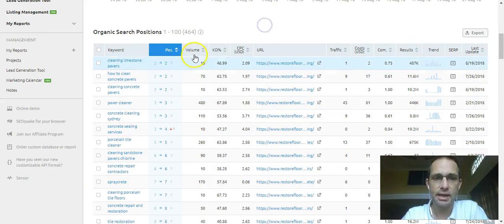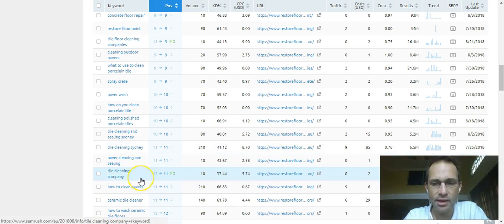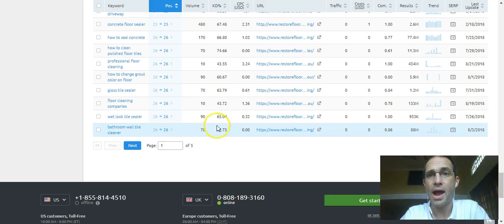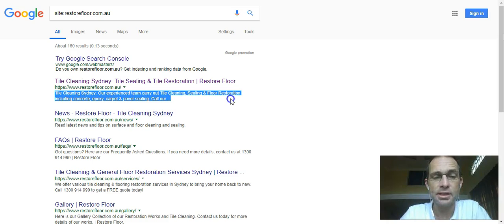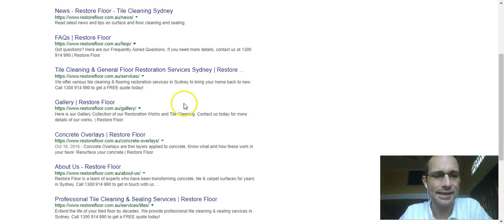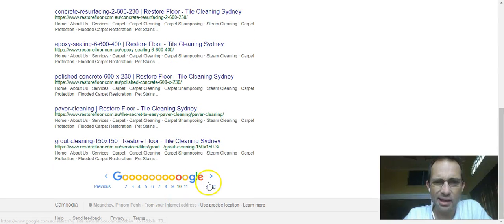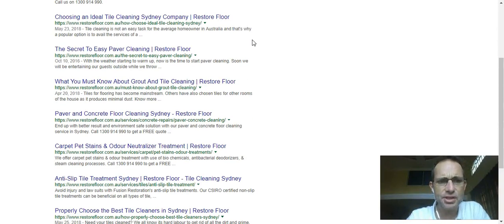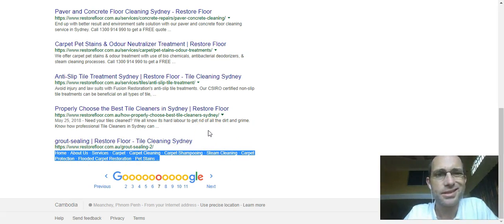Tile Cleaning Sydney: restorefloor.com.au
Tile Cleaning Sydney: Tile Sealing & Tile Restoration | Restore Floor
Tile Cleaning Sydney: Our experienced team carry out Tile Cleaning, Sealing & Floor Restoration including concrete, epoxy, carpet & paver sealing